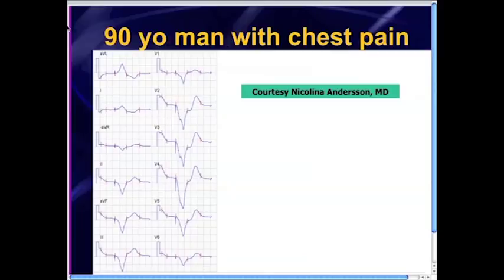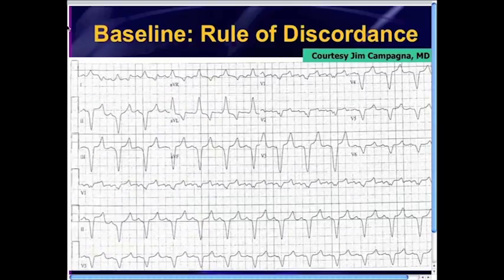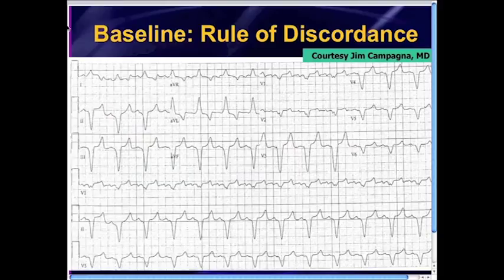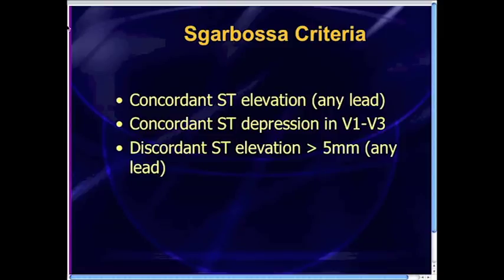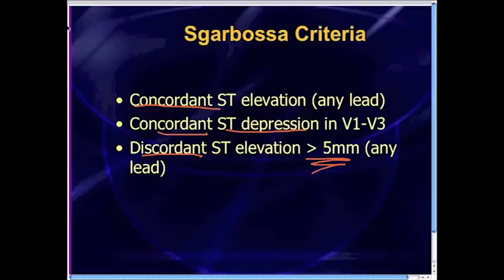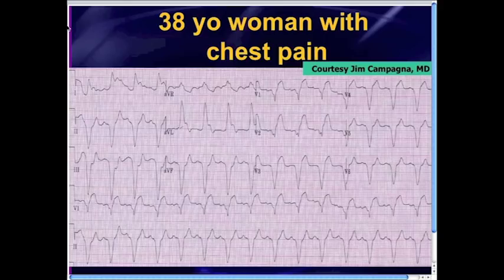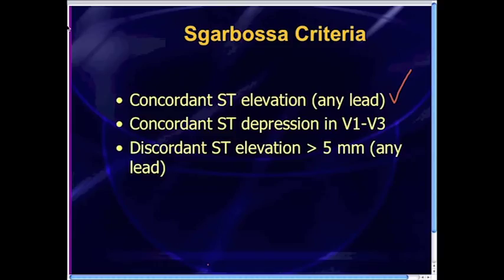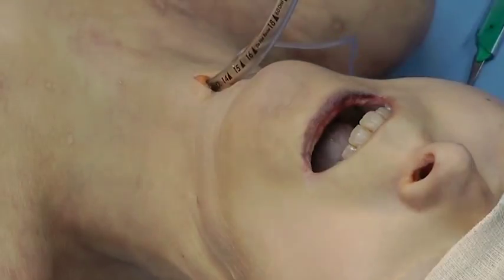EMTV August 26th 2015 S01E13 Lucky Number 13